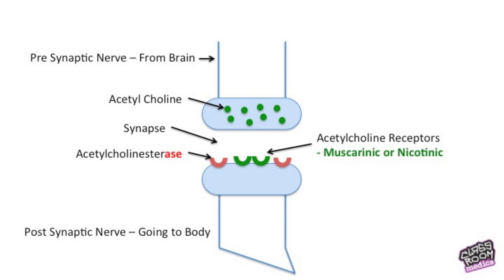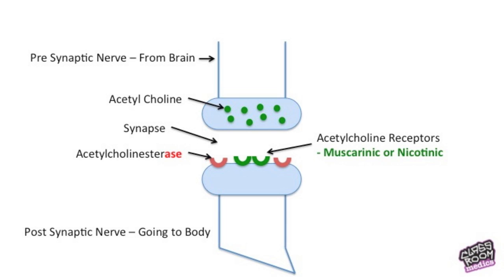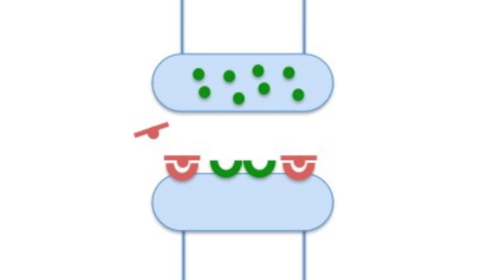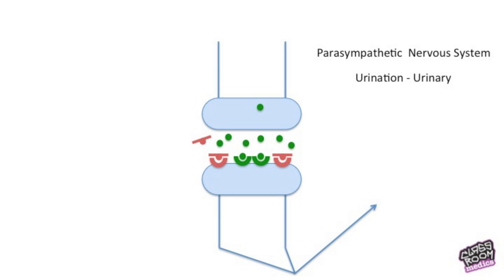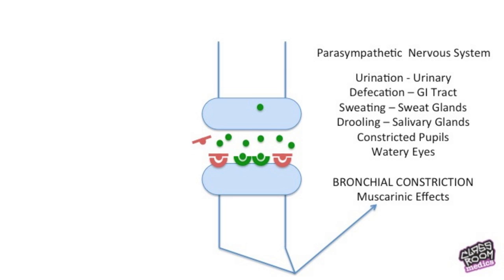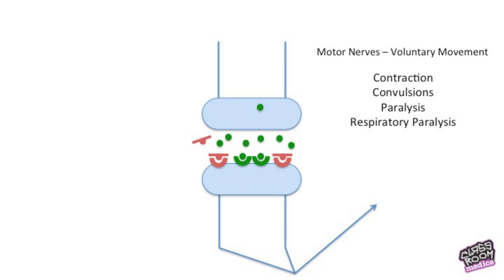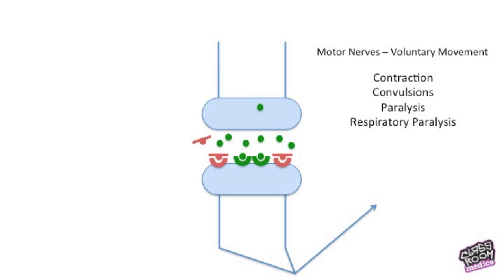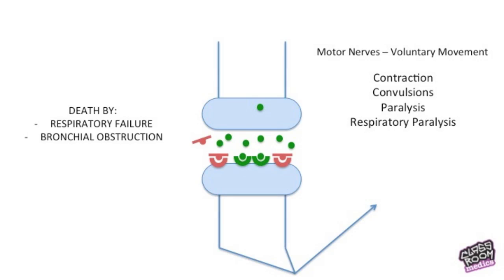What are the effects of Sarin?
A really brief look at the physiological effects of Sarin and the mechanism of action.
Leave any questions in the comments section below or tweet them to @classroommedics or @TheHGPig

for more lesson plans and resources for teachers.